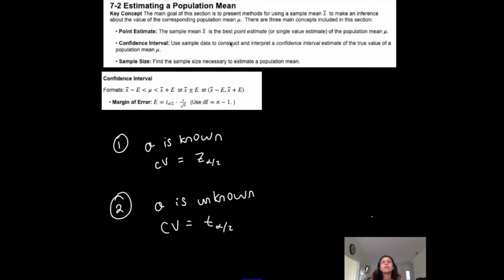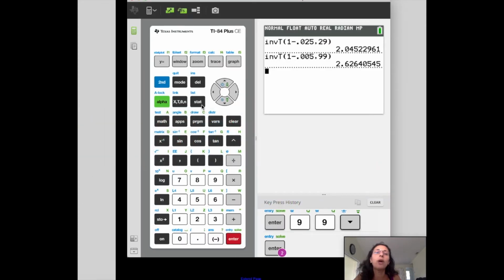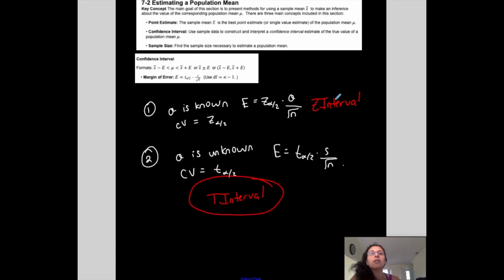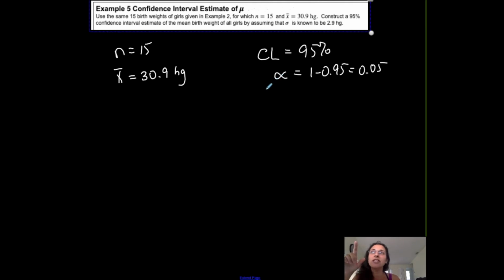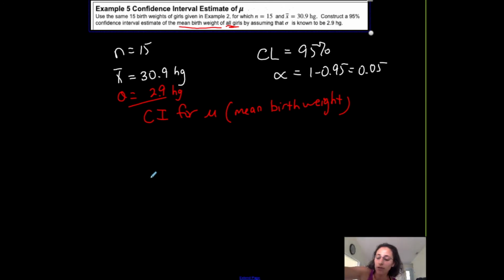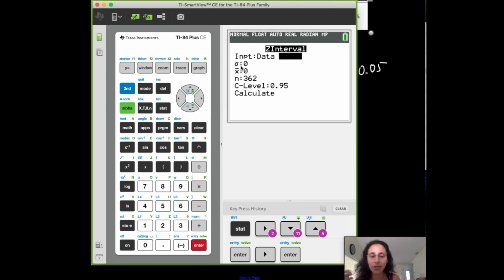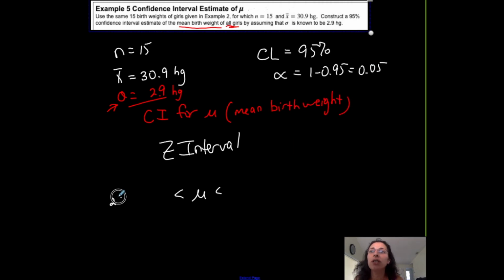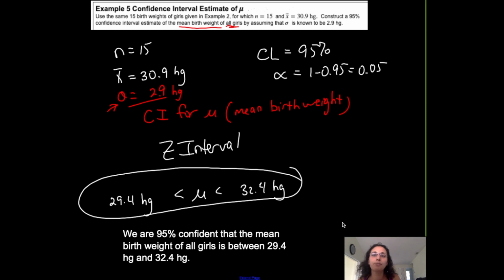Statistics | Confidence Intervals for Mean (sigma known)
This video takes you through an example as to the process of finding a confidence interval for a population mean, with the population deviation (sigma) known using a graphing calculator, TI-83, TI-84 (Plus)

TEACHING PHILOSOPHY